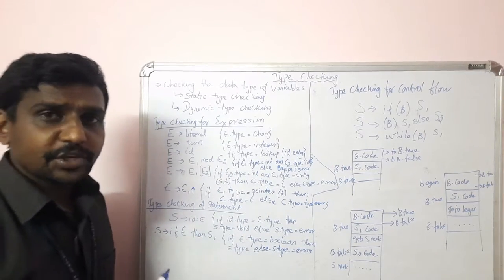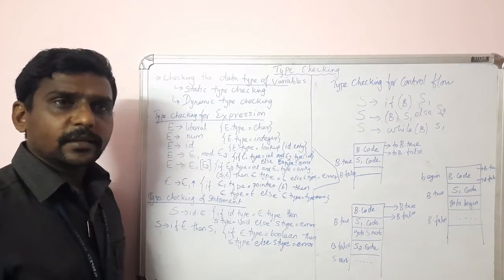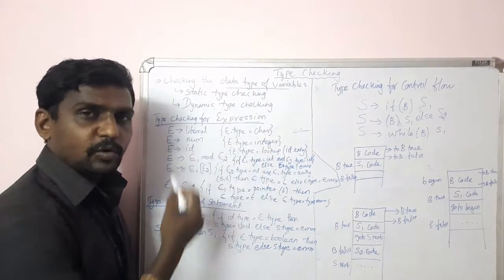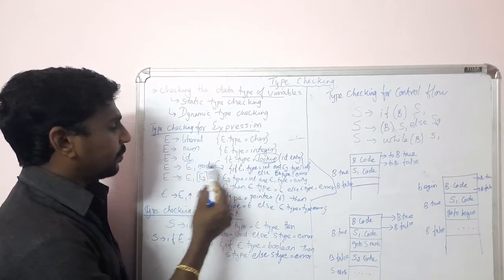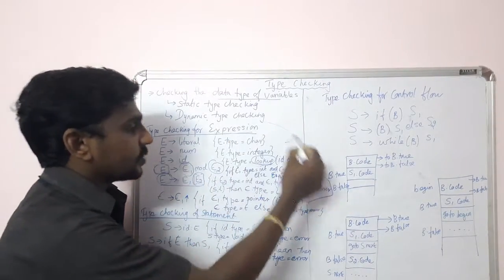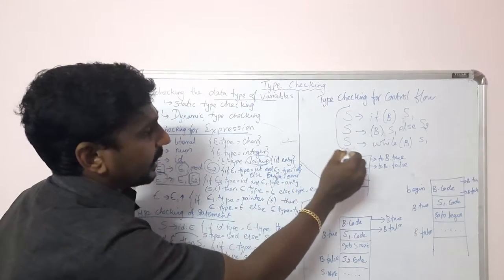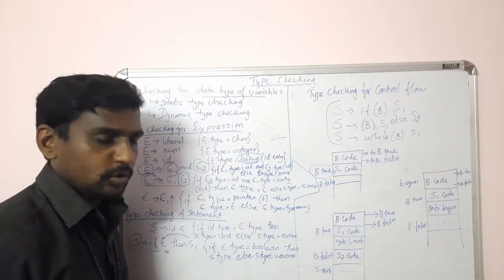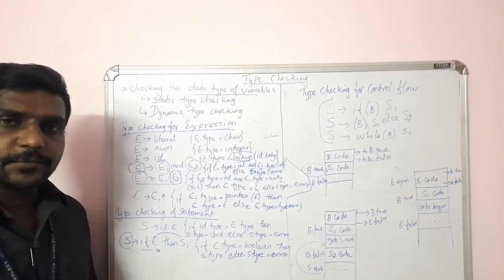TYPE CHECKING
UNIT-3  Compiler Design